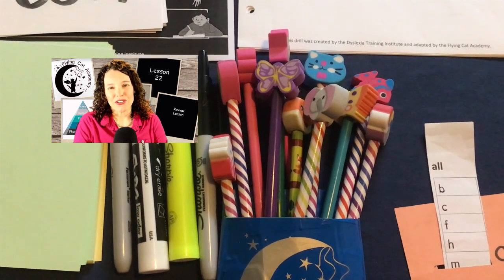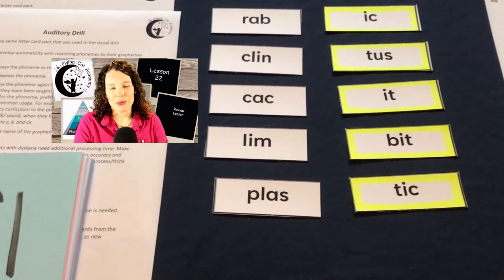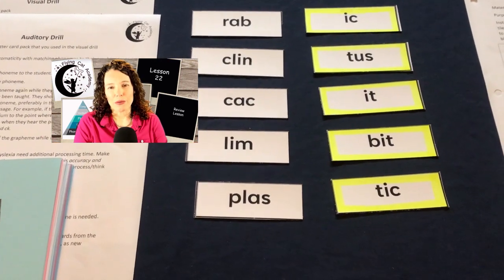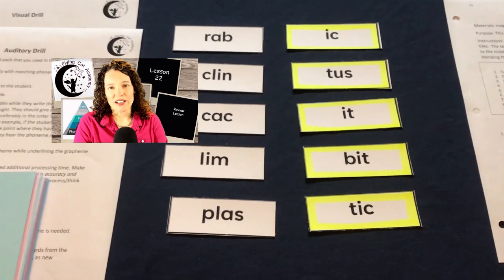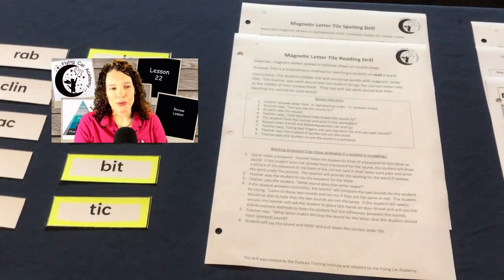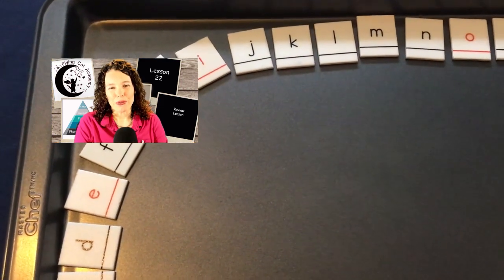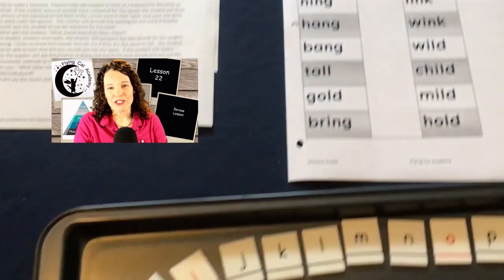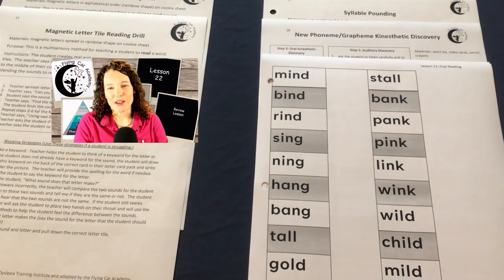Lesson 22 - Reading Remediation Lesson Using the Orton Gillingham Method from Flying Cat Academy